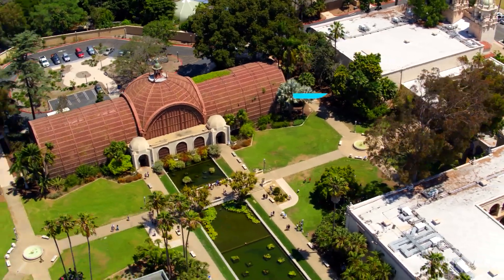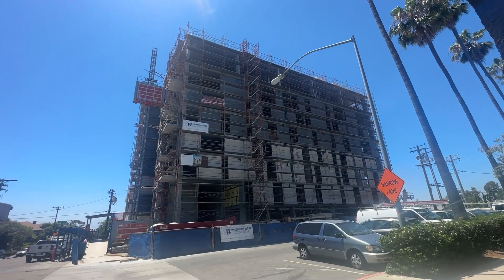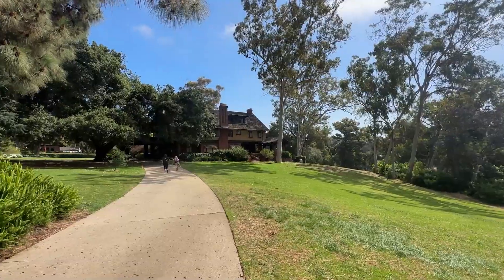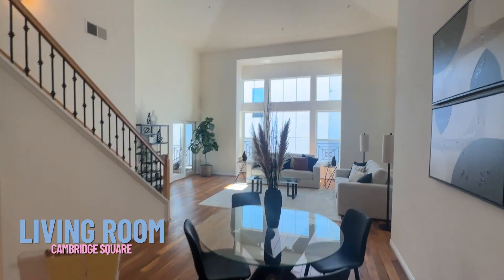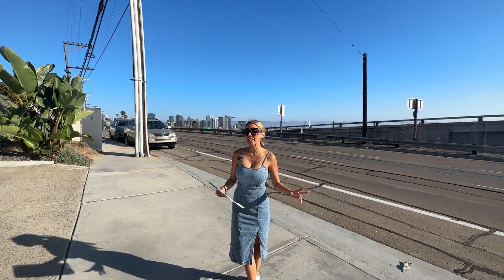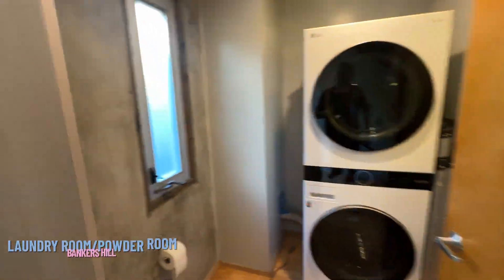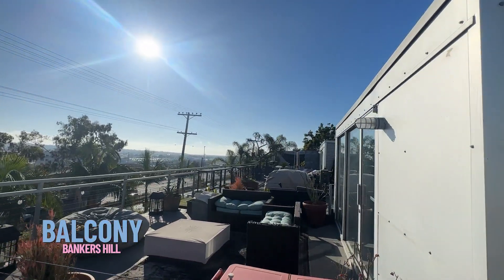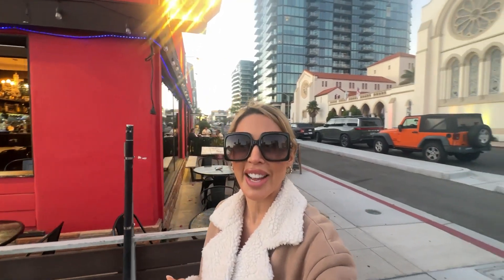Bankers Hill Tour: Top Attractions & Homes Under $1.5M In Bankers Hill San Diego CA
Are you thinking about moving to Bankers Hill in San Diego California? Today, we'll explore the elegance and history of Bankers Hill San Diego California showcasing luxurious homes available for under $1.5 million. You'll get a glimpse of the unique Victorian and Craftsman-style homes that define this historic area, established in the late 19th century.
Bankers Hill San Diego California also known as Park West, is a neighborhood that boasts proximity to the beautiful Balboa Park, often referred to as San Diego's Central Park. We'll take you through the stunning architecture, scenic views, and notable landmarks like the Spruce Street Suspension Bridge and the Marston House Museum. We'll also discuss the crime rate, which is relatively low, and highlight the highly-rated schools serving the area, such as Florence Elementary and Washington Elementary.
You'll learn about the ongoing revitalization efforts bringing new businesses, shops, and restaurants to the area, enhancing its vibrant urban appeal. We’ll show you some of the latest residential projects, including luxury condos and apartment complexes. Plus, you'll discover convenient transportation options with easy access to Interstate I-5 and State Route 163.
To make your move even more exciting, we’ll reveal the best spot for margaritas in Bankers Hill San Diego California!
If you’re thinking about moving to Bankers Hill in San Diego California be sure to give me a call, shoot me a text, send me an email, or schedule a Zoom call. I’d love to help you make a smooth move to Bankers Hill in San Diego California!
00:00 - Intro to Bankers Hill Tour: Top Attractions & Homes Under $1.5M In Bankers Hill San Diego CA
01:08 - Statistics of Bankers Hill San Diego California
01:32 - Crime Rate in Bankers Hill San Diego California
01:42 - Schools in Bankers Hill San Diego California
02:00 - New Developments in Bankers Hill San Diego CA
02:18 - Location of Bankers Hill San Diego California
02:32 - The Prado in Bankers Hill San Diego California
02:48 - Continuation of the Statistics of Bankers Hill San Diego CA
03:14 - More Information about Bankers Hill San Diego CA
03:52 - Home prices in Bankers Hill San Diego California
04:30 - Property #1: Cambridge Square (Details & Tour)
07:07 - Balboa Park in Bankers Hill San Diego California
08:48 - Property #2: Bankers Hill San Diego California (Details & Tour)
12:35 - Restaurants in Bankers Hill San Diego California
13:03 - The Best Margarita in Town: Barrio Star in Bankers Hill San Diego CA
14:06 - Wrap up on Bankers Hill Tour: Top Attractions & Homes Under $1.5M In Bankers Hill San Diego CA
🤔Thinking of Moving or Buying in San Diego California or Riverside?
Are you looking to sell your San Diego home?

If you want to know everything about living in San Diego California and the surrounding areas, then subscribe▶ and tap the bell🛎 for notifications so you can be the first to know about the current market in San Diego California.😁

We get calls and emails every day from people just like you, looking for help making their move to San Diego California and we absolutely love it.😍 Whether you are moving in 9 days or 90 days, give us a call☎, shoot us a text📝, or send us an email📨 so we can help you make a smooth move to San Diego California! 🌴🌊